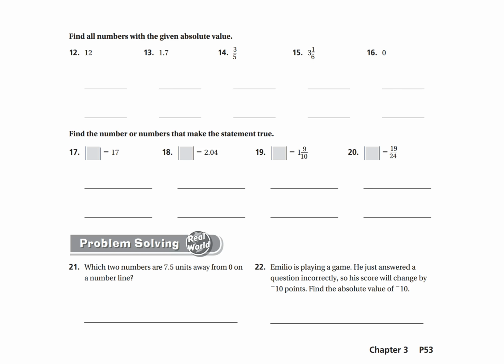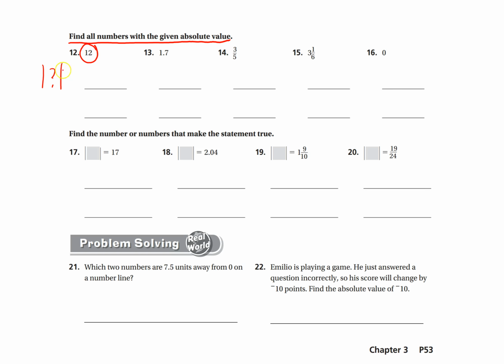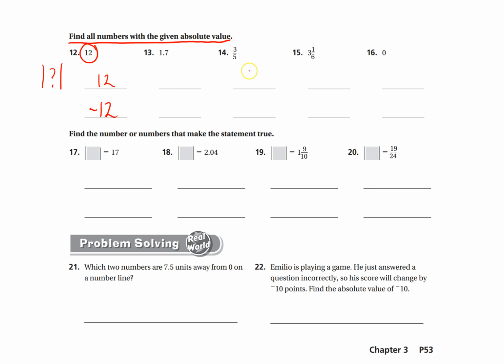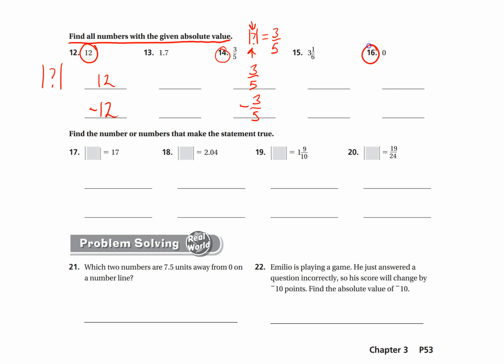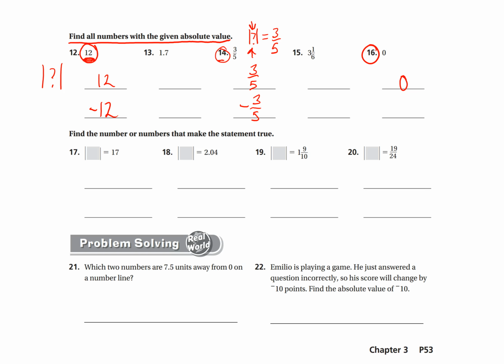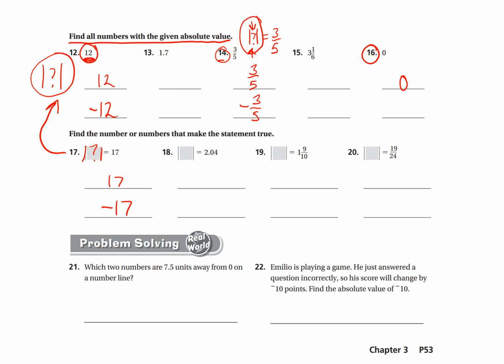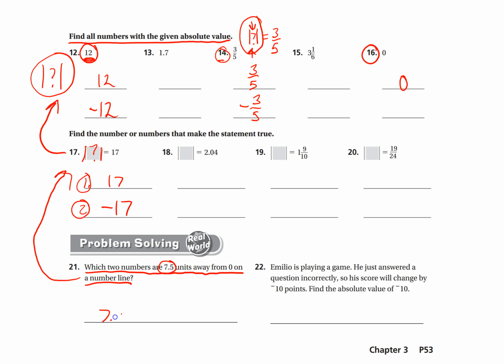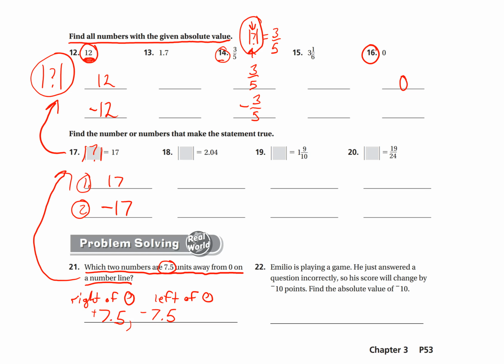6th Grade Go Math P53